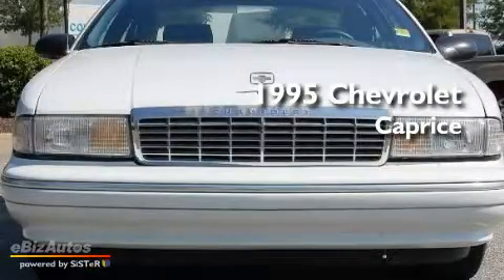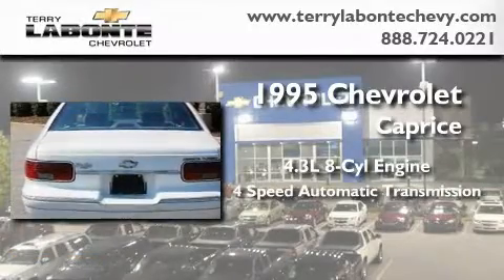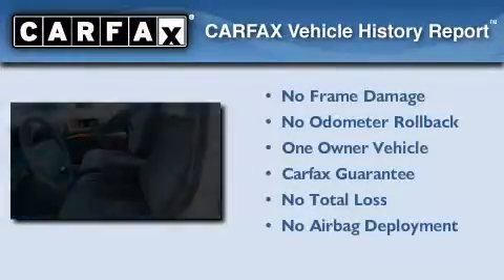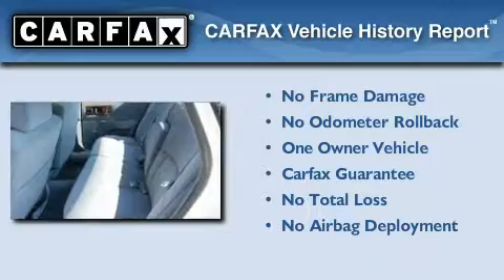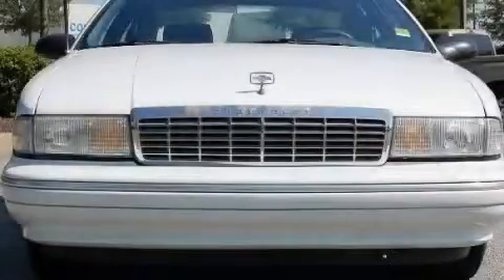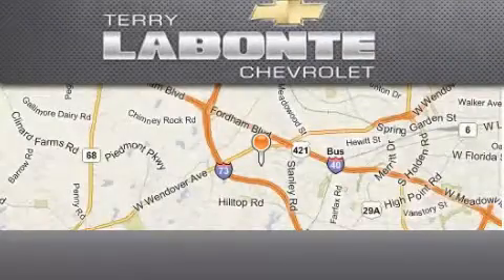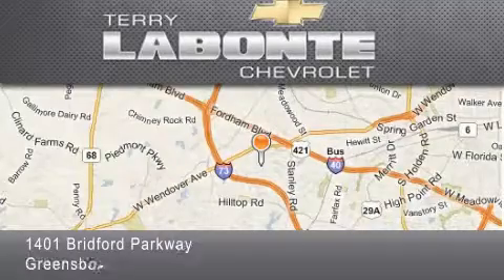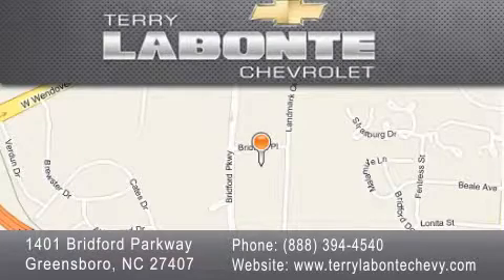Used 1995 Chevrolet Caprice Greensboro NC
Year: 1995
 Make: Chevrolet
 Model: Caprice
 Engine: 4.3L V8 SFI OHV 16V
 Trans.: Automatic
 Exterior: Arctic White
 Miles: 99,200
 Interior: Blue
 Stock: P8307A

 Preowned 1995 Chevrolet Caprice Greensboro NC